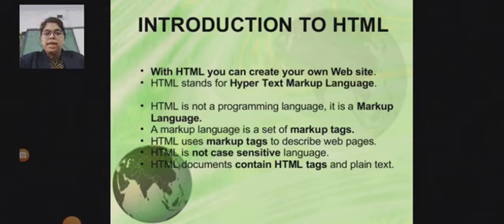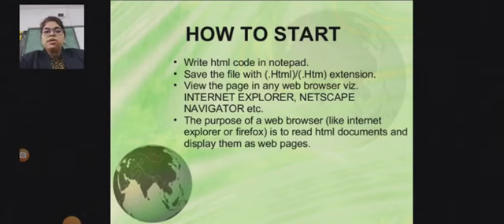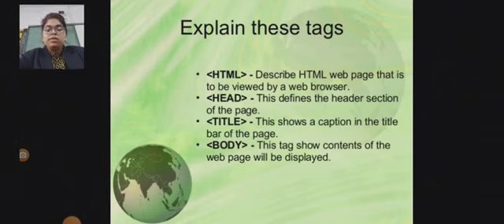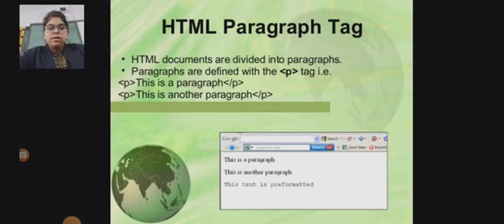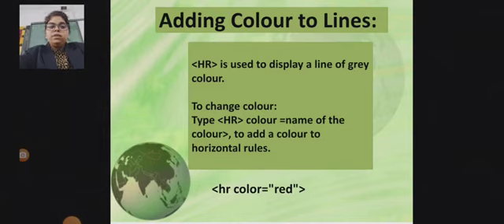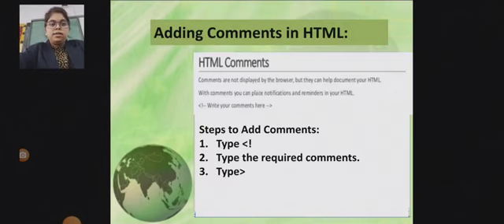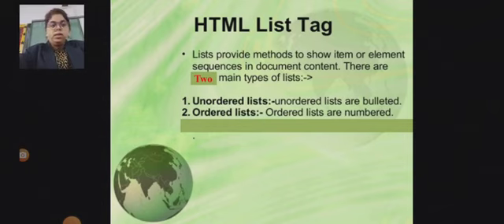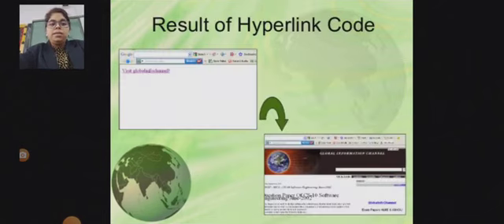Class 7, Computer, Chapter 8, Revision by Megha Narayan